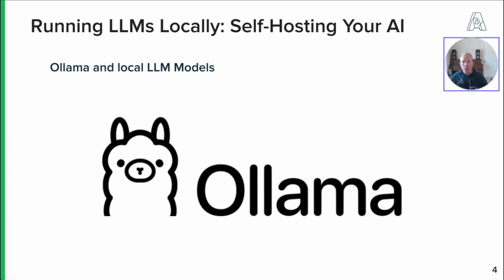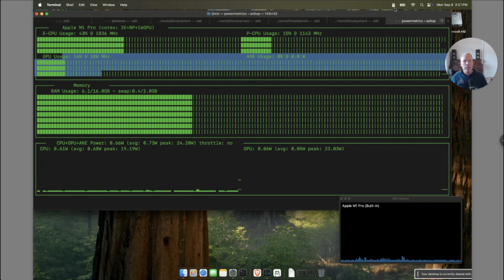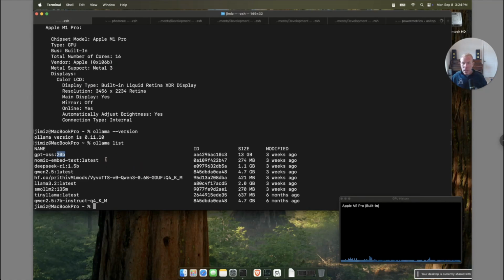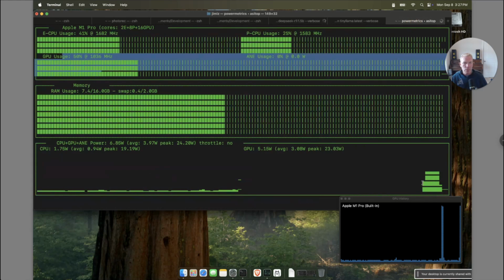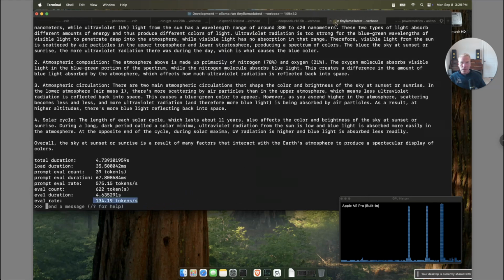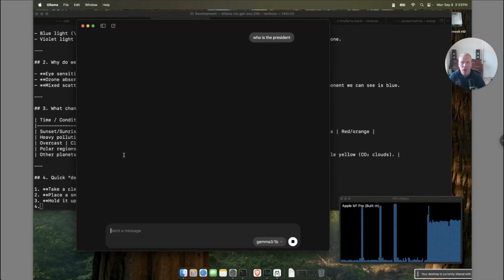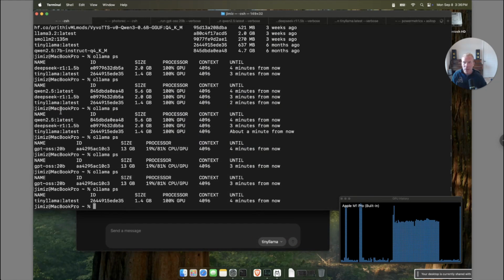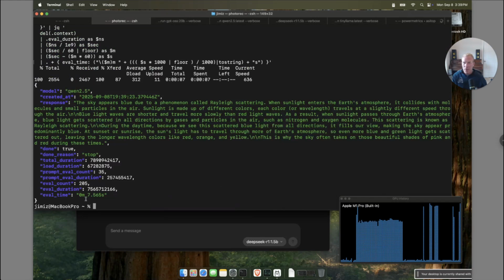Running LLMs Locally : Self Hosting AI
In this video, I walk you through running large language models (LLMs) locally using a tool called OLAMA on a Mac. I discuss the benefits of local LLMs, such as enhanced privacy, control over infrastructure, and reduced latency, while demonstrating various models and their performance metrics.

You'll see how different models, like TinyLama and GPT-oss, perform in terms of speed and response quality. I encourage you to consider how these local solutions can fit into your organization's workflow and to explore the potential of self-hosting AI.